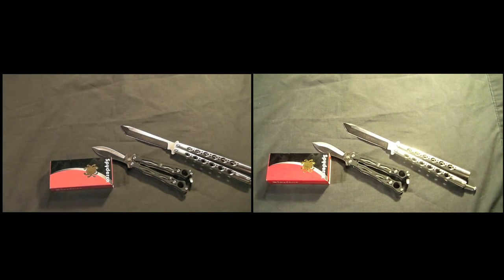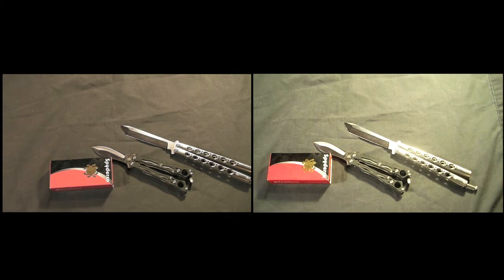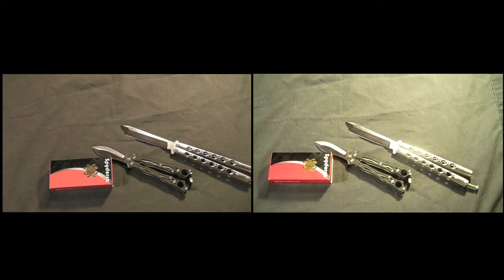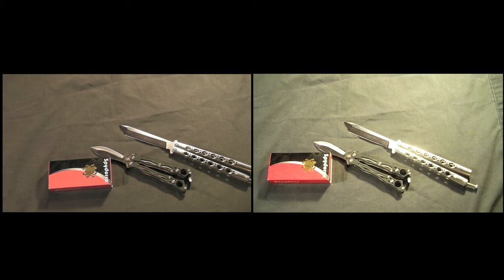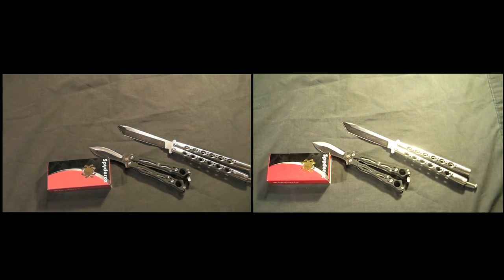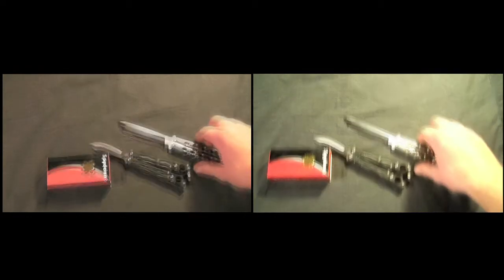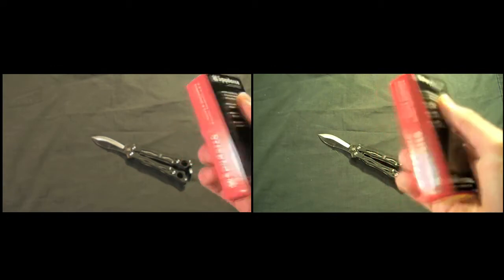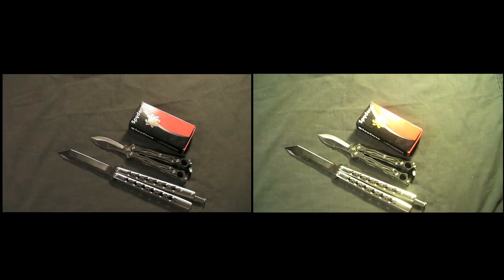Camera Comparison - Sanyo VPC FH1A /Kodak V1273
This is just a little comparison video between my old camera and my new one, I am really grateful to Knifezoid for helping me out with this order. If you guys like my stuff you will definatley love his. Check it out.